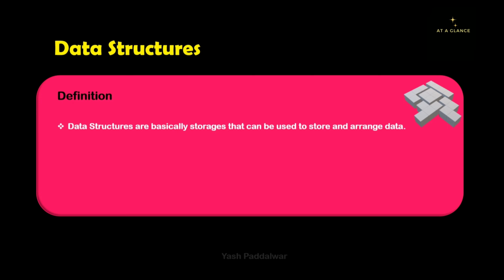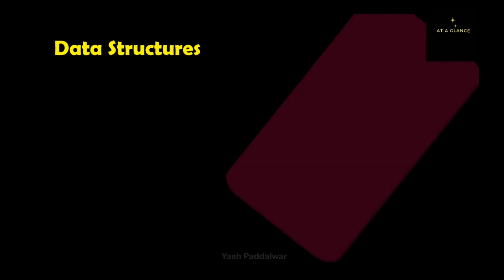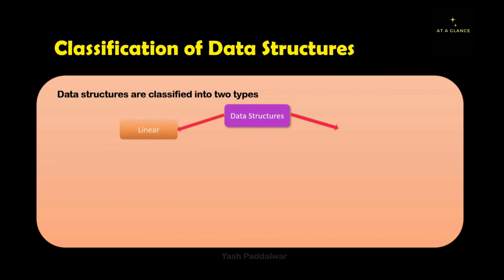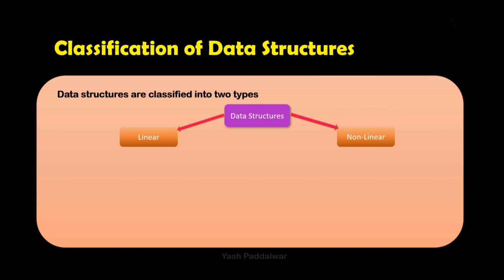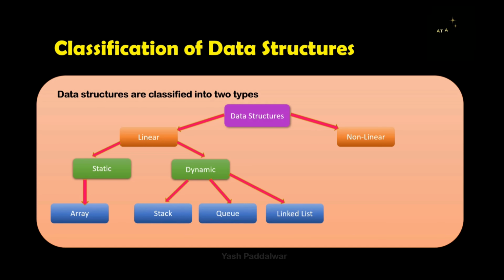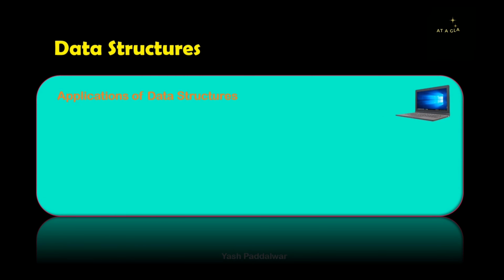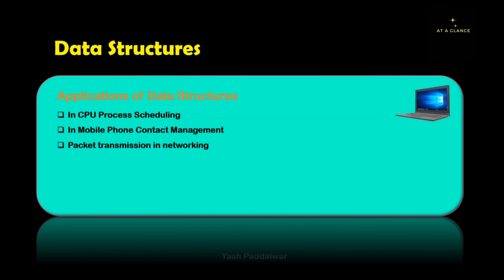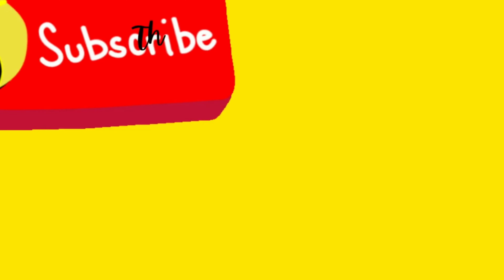Data Structures Introduction | At A Glance!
Greetings People!
Let's start a brand new, interesting and fruitful journey to learn Data Structures concepts. I will be starting with the basics and then step by step move to solve advance level problem statements that are related to data structures. I will create different playlists for every data structure explaining every detailed concept of it with the best high quality videos and simple explanation in English language. We will be performing hands-on implementation to implement every data structure from scratch.

In this video you will get a brief idea about the definition, advantage, application and usage of data structures at a glance with beautiful animations and amazing explanation!